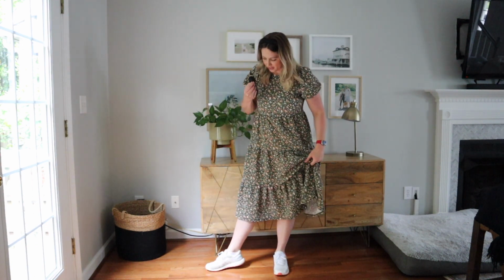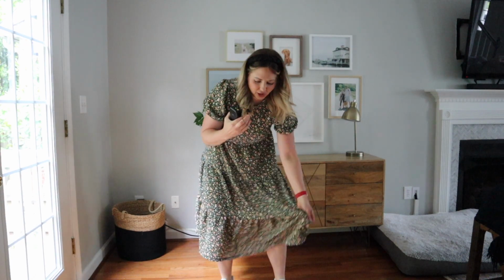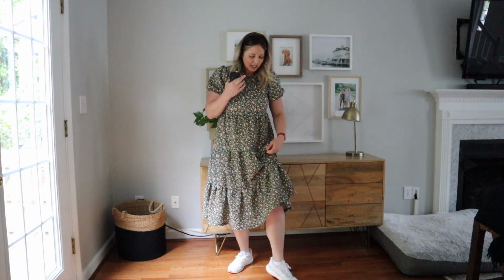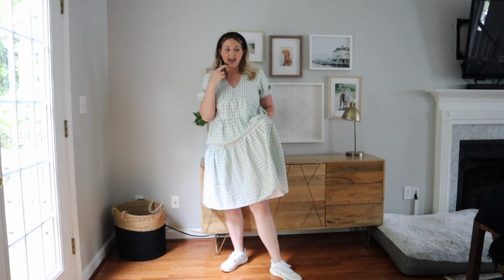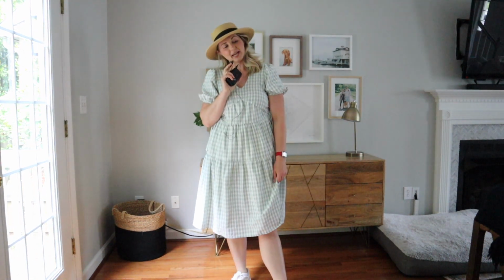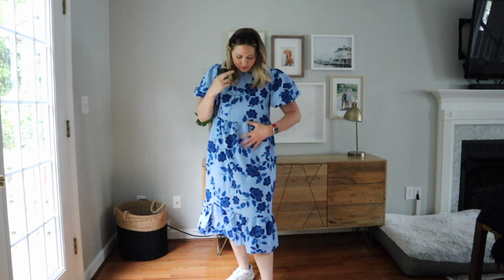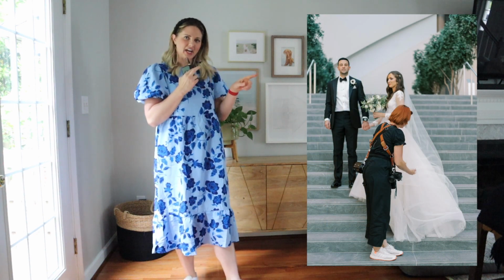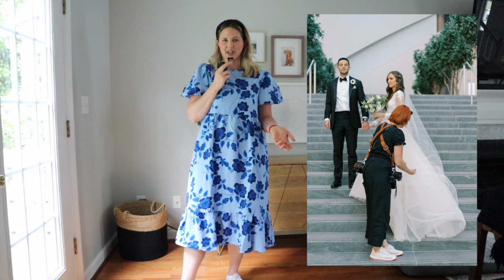What to Wear as a Wedding Photographer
➡️LINKS MENTIONED
◦ tennis shoes
◦ favorite shops to get dresses- Piper & Scoot ), Roolee Called to Surf Olive & Co

➡️FREEBIES
◦ How to get 10 storytelling photos with 1 pose-